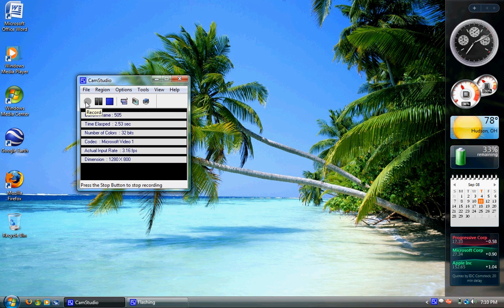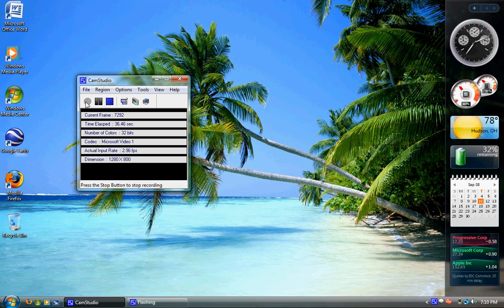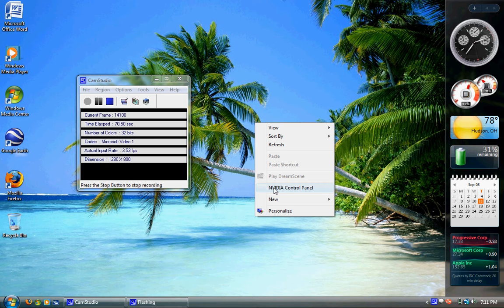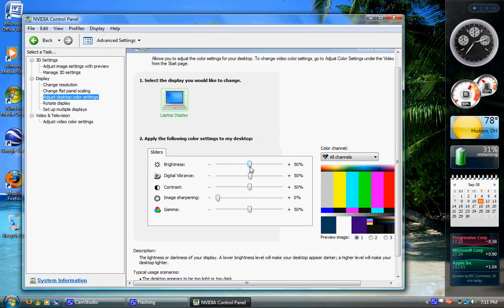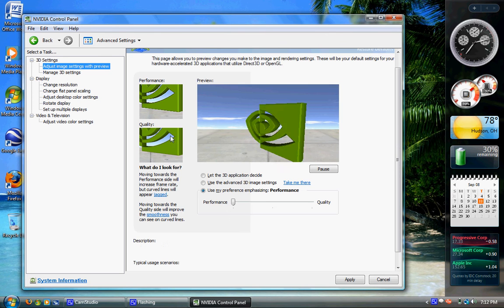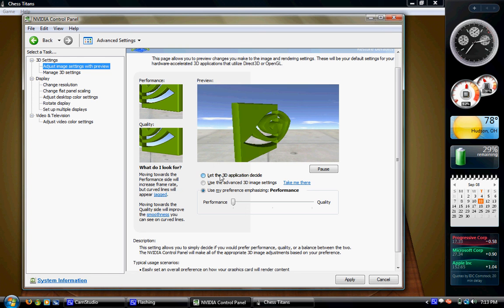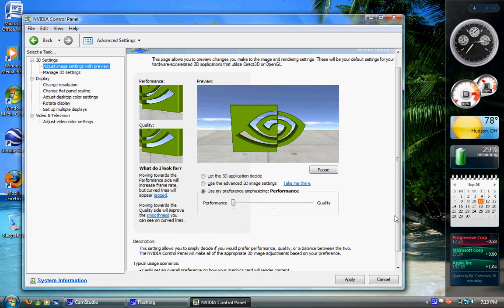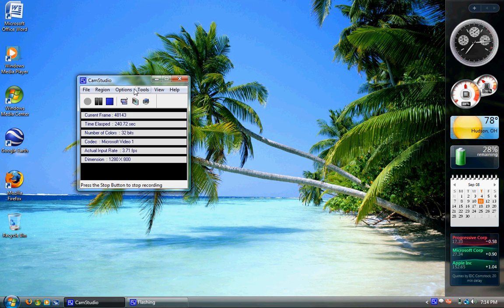nVidia Graphics Card Tweaks and Tips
Make your nVidia Graphics card look fantastic with this set of tips.